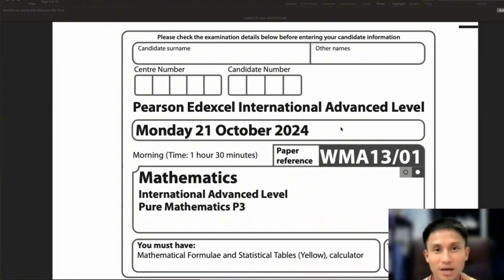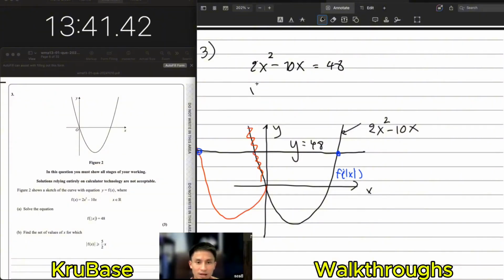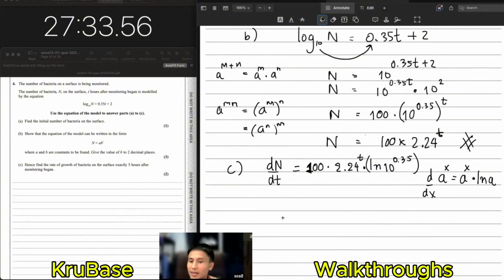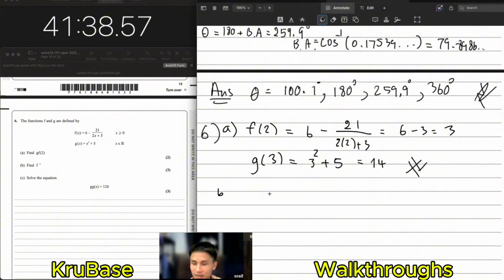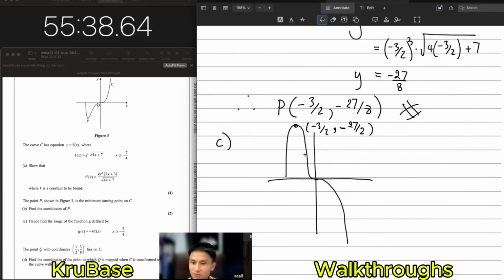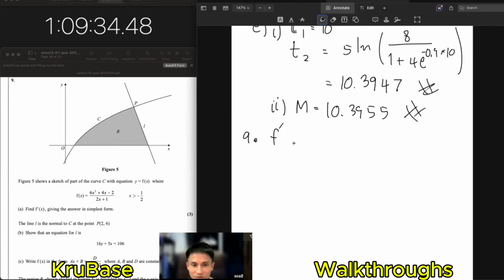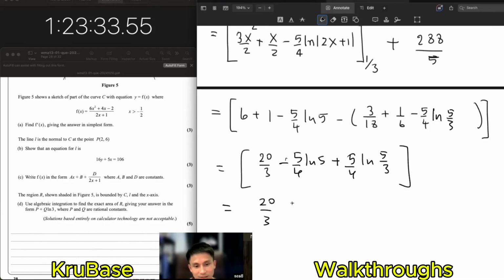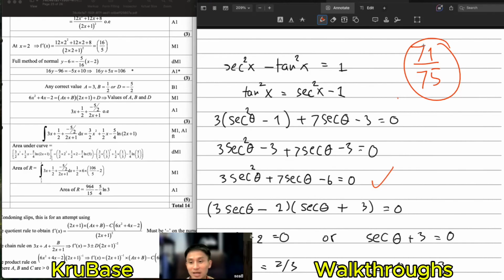Edexcel IAL P3 2024 Oct/Nov: Real-Time Unseen Paper Walkthrough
chapters
00:00 Intro
00:29 Question 1
07:27 Question 2
11:02 Question 3
23:41 Question 4
29:55 Question 5
41:20 Question 6
47:11 Question 7
58:33 Question 8
01:09:51 Question 9
01:24:44 Double-Check Process
01:30:46 Marking
01:37:30 Feedback & Outro